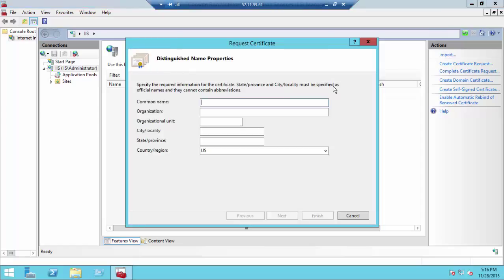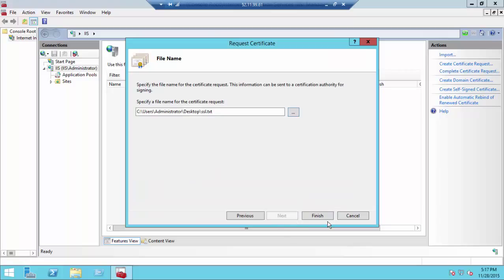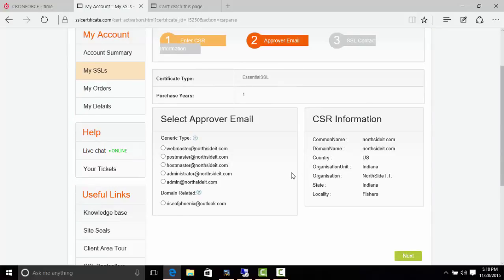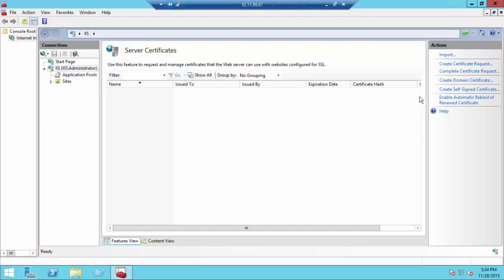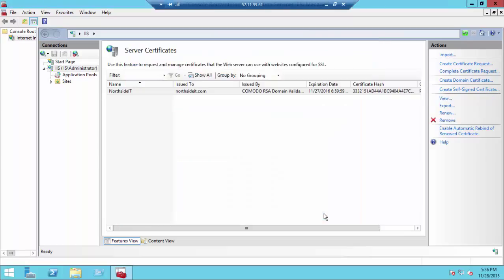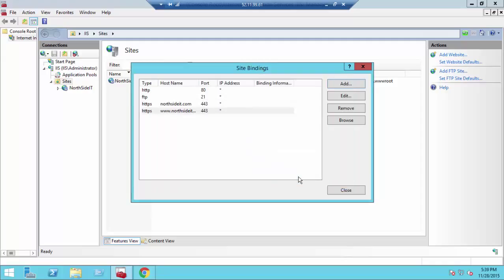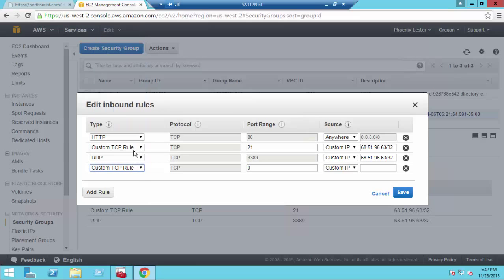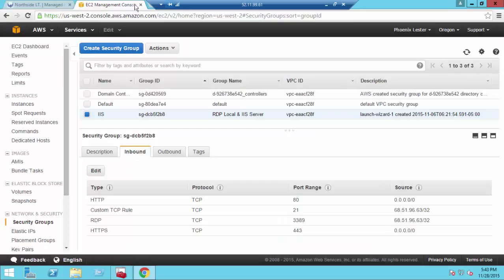NorthSide I.T. Creating & Installing Server 12, IIS 8, SSL Certificates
When first installed Windows Server 12's IIS 8 websites do not have the bindings for SSL.  This video goes through creating and installing an SSL or secure socket layer certificate on Server 12 IIS 8.  I am using a purchased cert but you can follow these same instructions just use the option, "Create Self Signed Cert".  The certs are only $5 bucks so purchased one and installed it, may need it someday.  Enjoy.